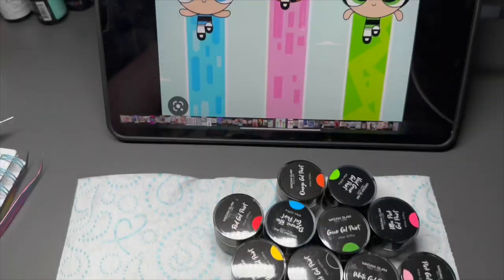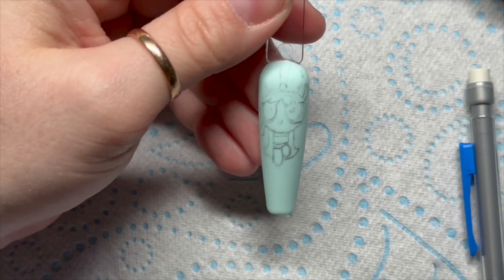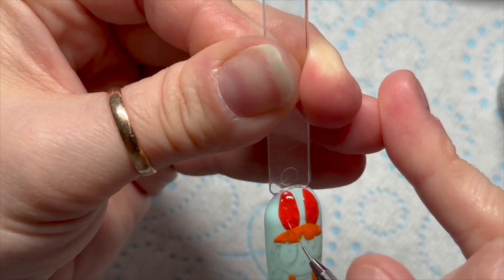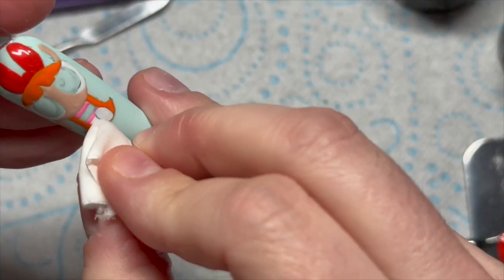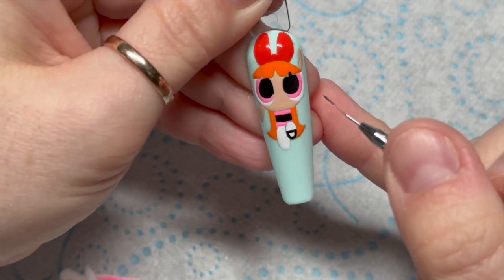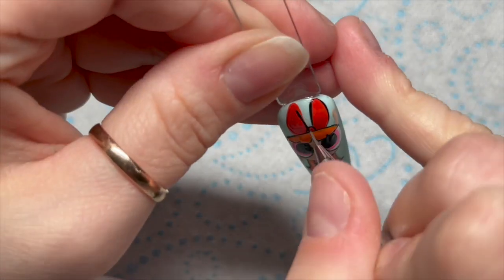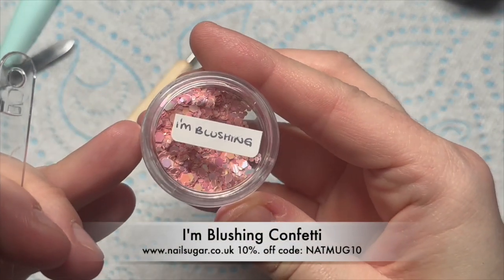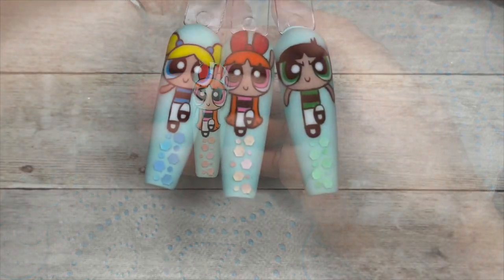Powerpuff Girls (Blossom) Nail Art Tutorial | Nail Sugar | Madam Glam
Hi everyone!

In this video I’ll be hand painting the Powerpuff Girl Blossom using Nail Sugar and Madam Glam products!

Modelones.com ✨

FACEBOOK GROUPS:
Nail Sugar: